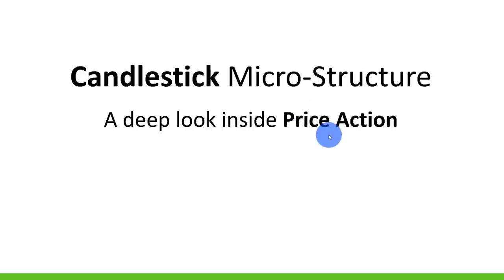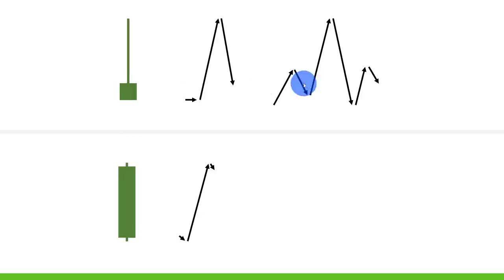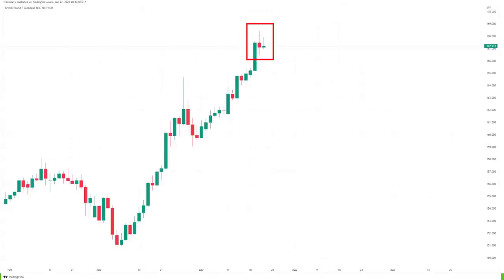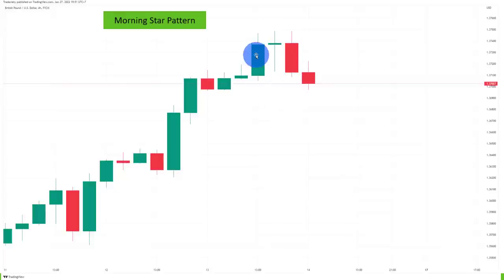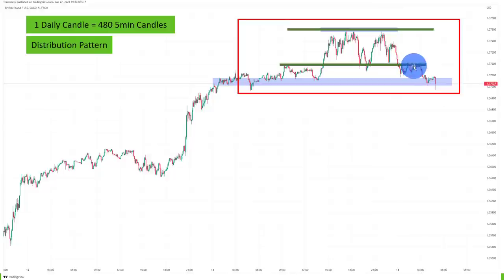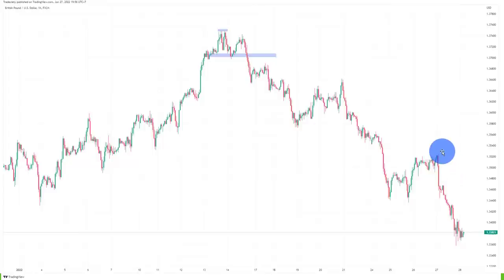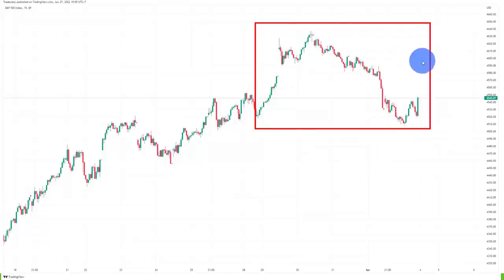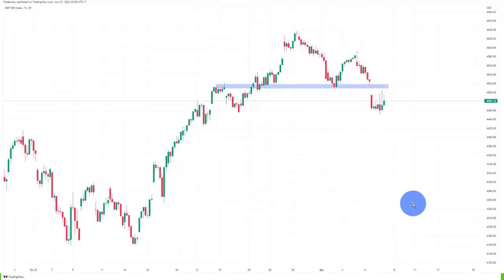This is how you finally master Candlestick Trading